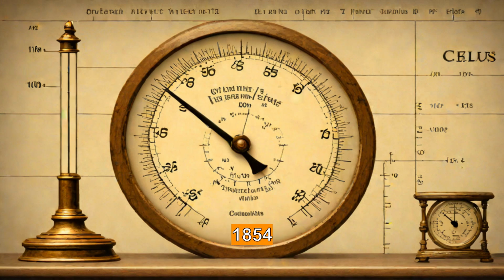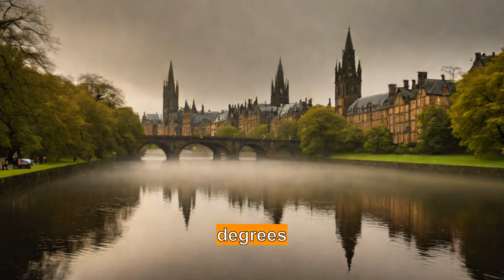🧊 The Pursuit of Absolute Zero: A Complete History of Infinite Cold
How cold can the universe possibly get? ❄️

From **Galileo’s first thermoscope** to **Lord Kelvin’s absolute temperature scale**, humanity spent centuries trying to understand the ultimate limit of cold.

In this journey, we explore:
🔹 The birth of temperature measurement
🔹 Rømer, Newton, and Fahrenheit
🔹 Guillaume Amontons and the idea of “Infinite Cold”
🔹 Charles’s Law and Gay-Lussac’s experiments
🔹 The theoretical search for Absolute Zero
🔹 Lord Kelvin and the thermodynamic temperature scale
🔹 Why **−273.15°C = 0 Kelvin**
🔹 Cryogenics, superconductivity, quantum physics, and the coldest regions of the universe

❄️ **Absolute Zero = −273.15°C = 0 K**

This is more than a story about extreme cold—it is a story of humanity’s journey from simple temperature measurements to our deepest understanding of **energy, matter, and the universe**.

📚 Follow along and discover the fascinating history of infinite cold!